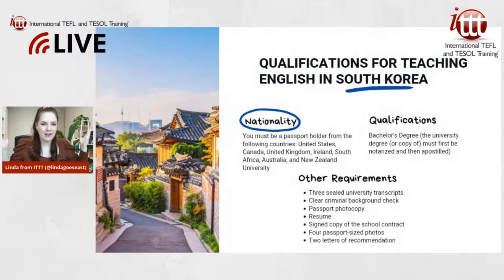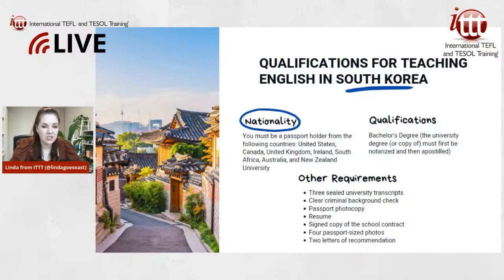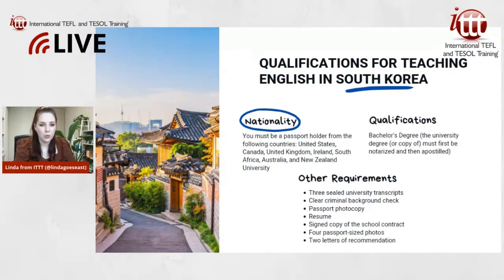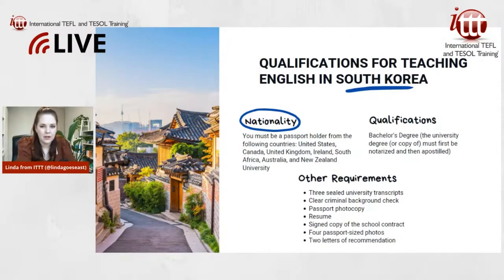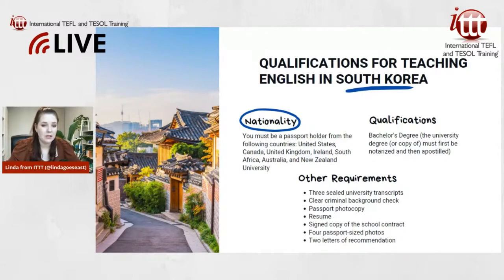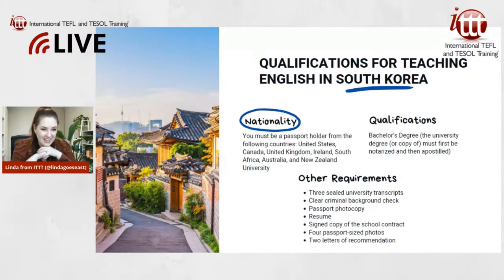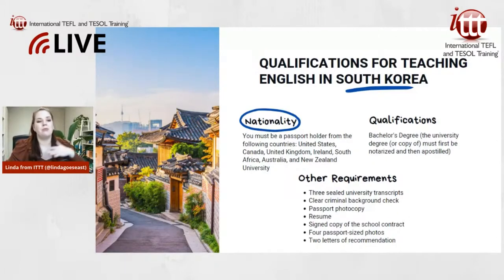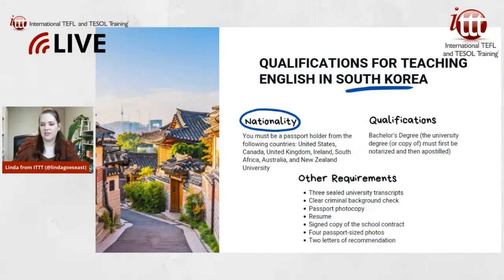Qualifications for Teaching English in Korea | ITTT TEFL and TESOL Training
Unsurprisingly, the high salaries and good benefits on offer have led to a high level of competition for the best jobs. If you have any teaching qualifications and experience in the classroom, you will find you have the pick of the available jobs. However, thanks to a continually high demand even those without experience will have little difficulty finding work as long as they meet certain criteria. Only native English speakers and passport holders of certain English-speaking countries are eligible, namely the USA, the UK, Australia, New Zealand, Canada, Ireland, and South Africa. Applicants also need to hold a degree in any subject, as well as a TEFL certificate for those looking to work in a government school.